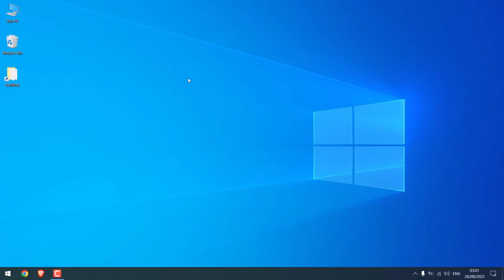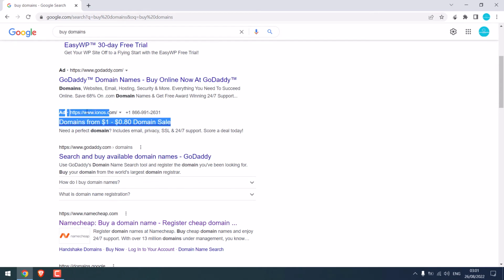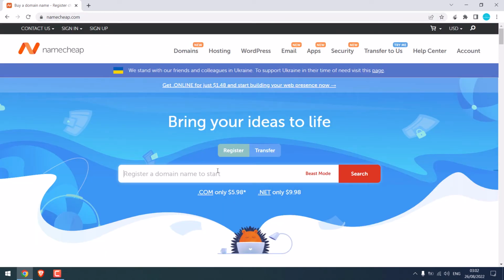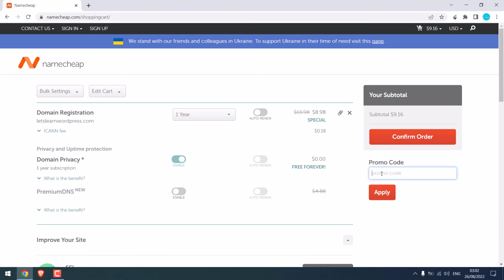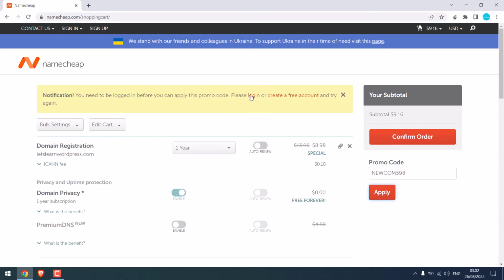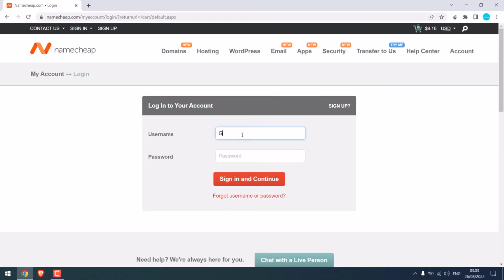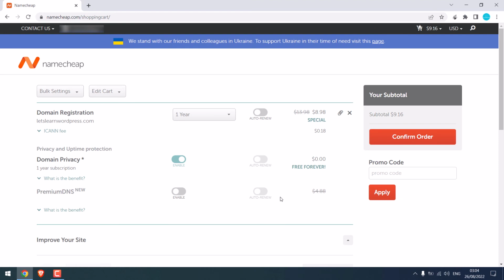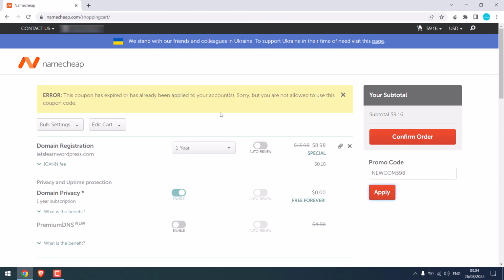How to buy a domain? | Namecheap | 2023 (WordPress - 1)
WordPress tutorial: This is the first part of upcoming Videos to learn WordPress. We will start by buying a domain followed by Hosting, DNS configuration, themes, SSL, and a lot more. So if you are planning to learn WordPress from scratch, then please follow our channel, and we will bring useful WordPress-related content to you.

In this video, we will purchase a domain from Namecheap. We will in fact be using the same domain to make all our content on WordPress. Furthersome, if you have any issues regarding WordPress, please do let us know and we will try to get back to you.